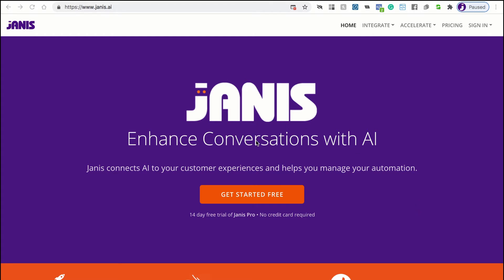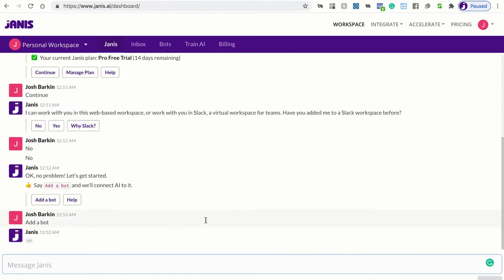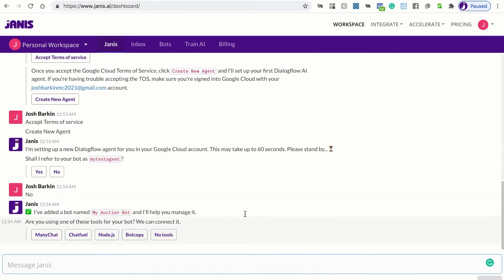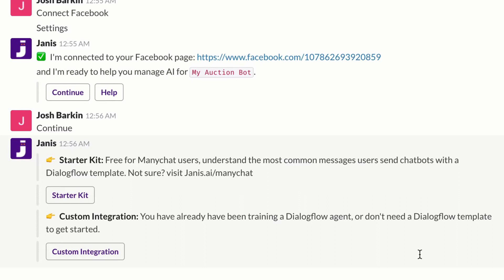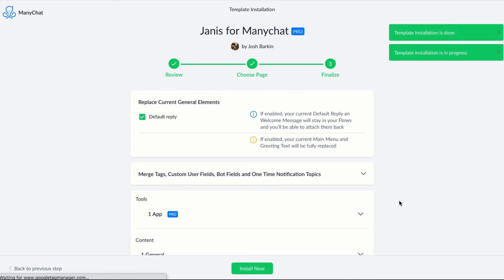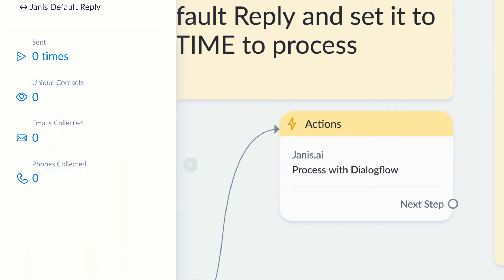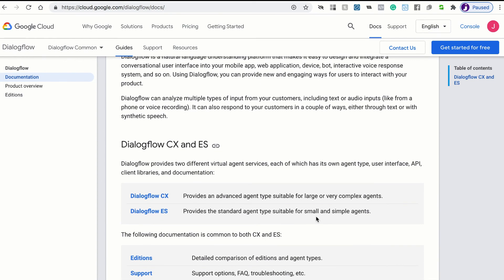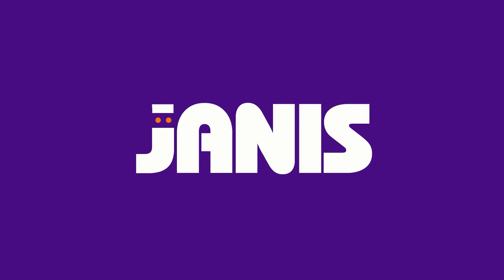How to Connect Dialogflow to Manychat with Zero Code (2022)